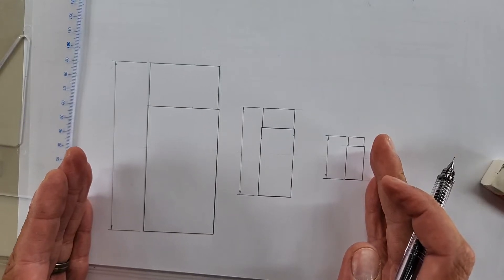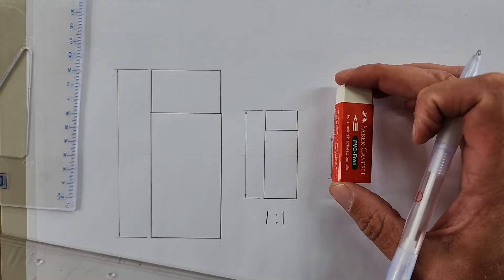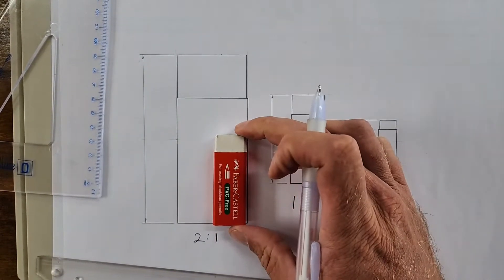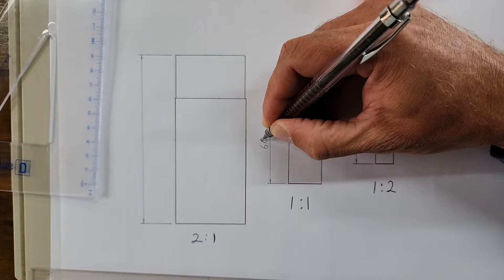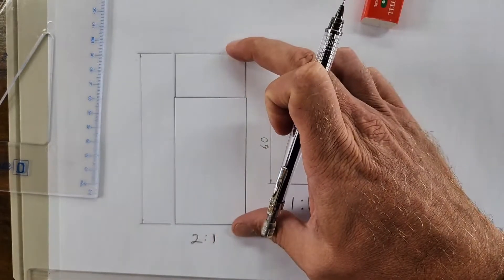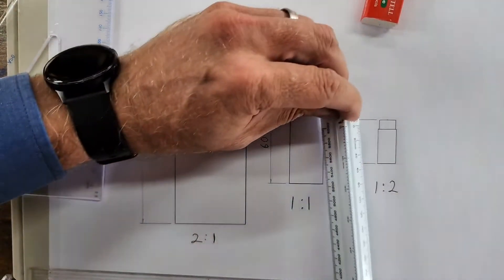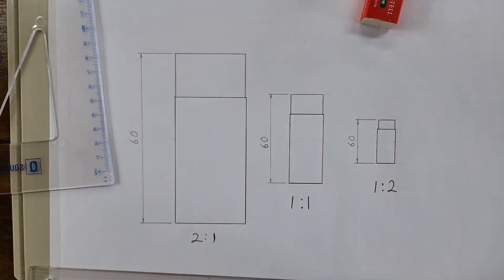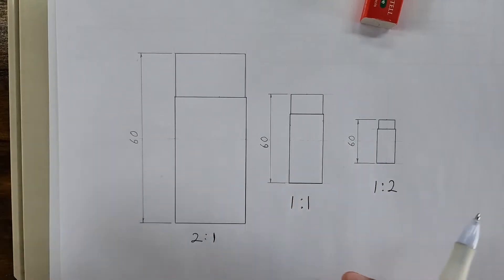How to DRAW to SCALE - Explained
A "HowToEGD Tutorial" on How to DRAW to SCALE and HOW to APPLY DIFFERENT SCALES in Engineering Graphics and Design Drawings - EGD